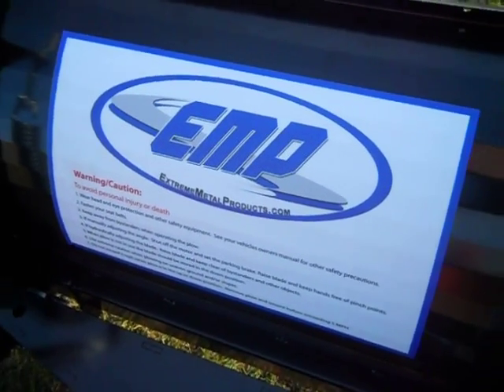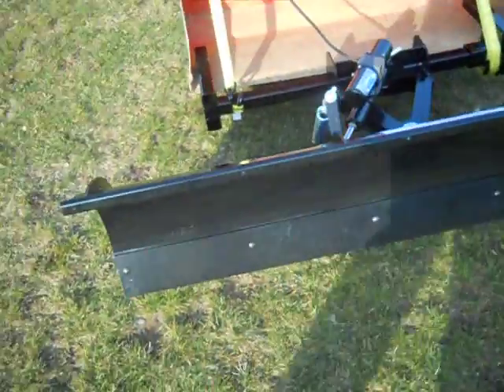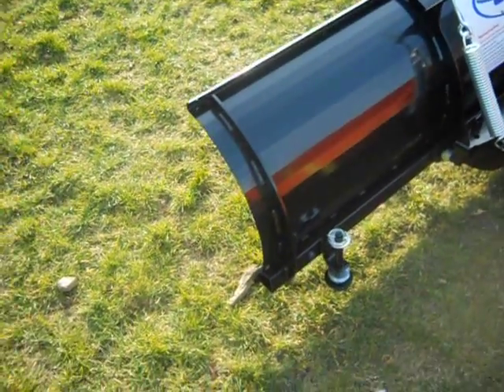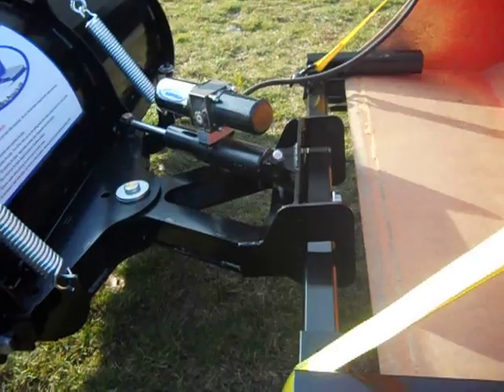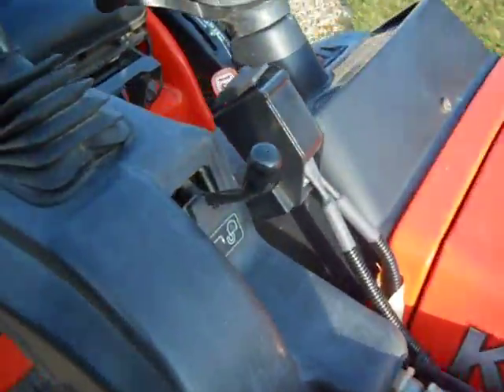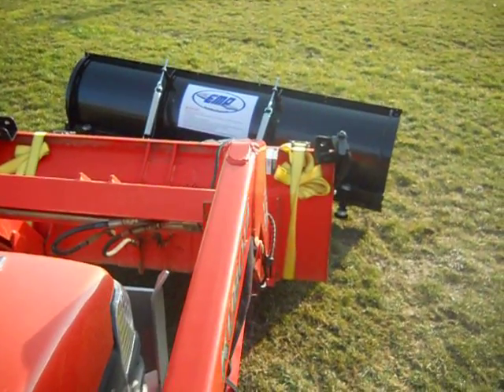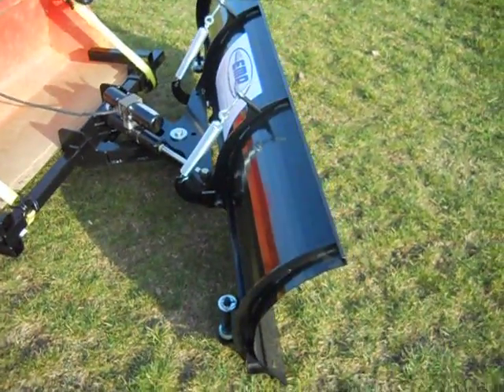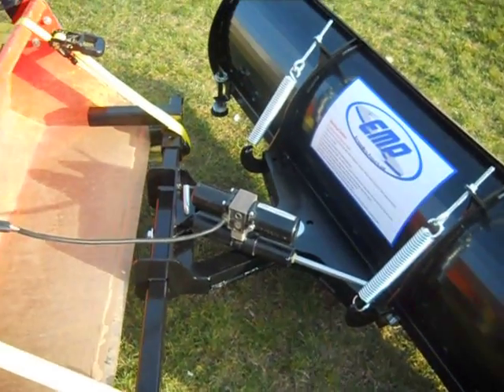EMP Snow Plow for Compact Tractors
EMP snow plow for Compact tractors with loaders.   Made in Cleveland Ohio.